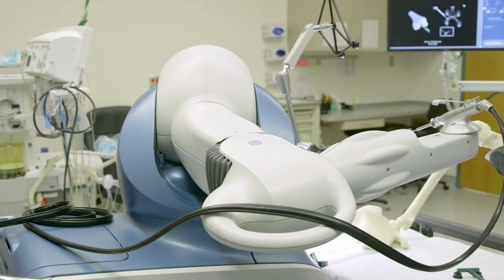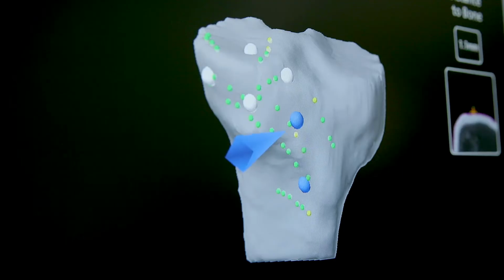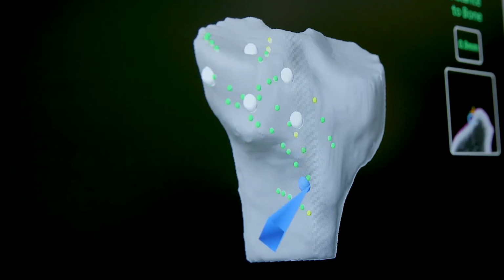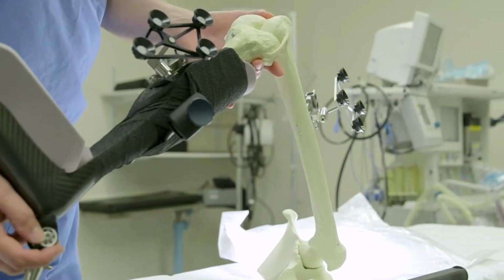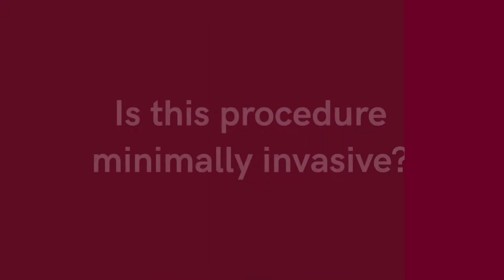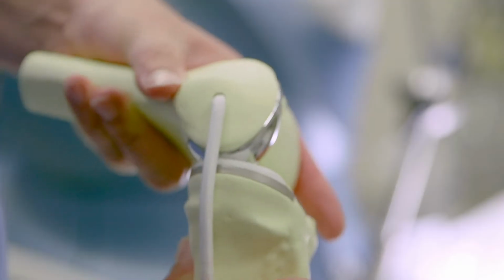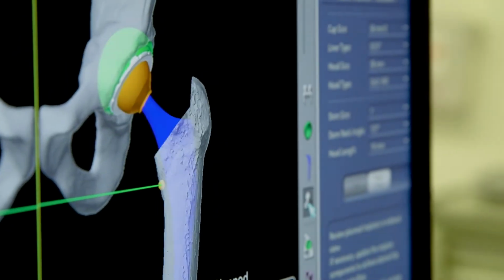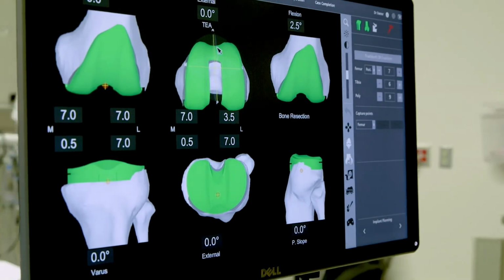Q&A with Dr. Kay: Mako Robotic Technology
Dr. Kay answers questions about Mako robotic technology, including benefits, how it works and conservative treatments to explore before considering a hip or knee replacement.